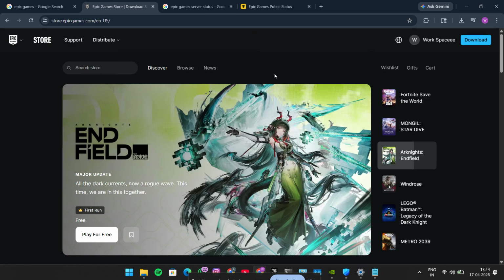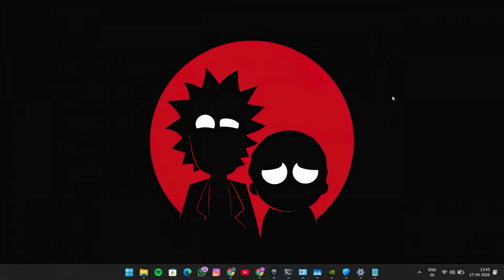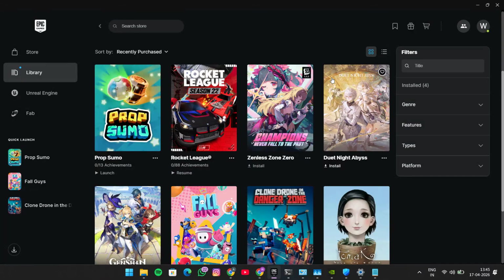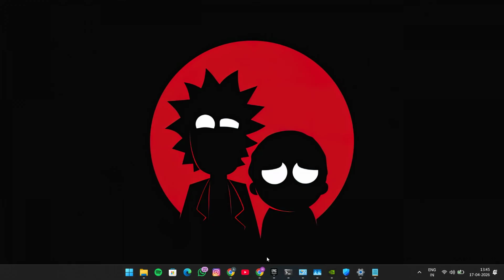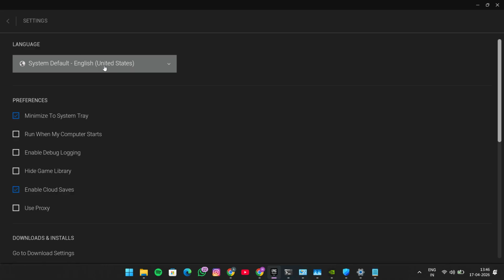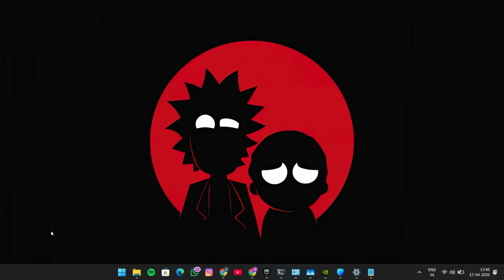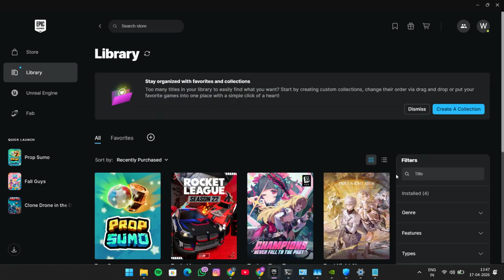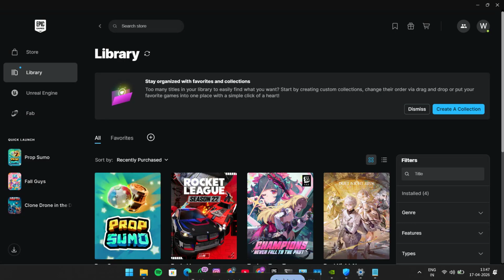Fix Epic Games Error Code Is-0009 (Easy Troubleshooting Guide)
Learn how to fix Epic Games error code IS-0009 with simple step-by-step troubleshooting. This guide covers background processes, verifying game files, clearing cache, updating the launcher, and reinstalling the game if needed.

🕚Timestamps:
0:00 Intro
0:23 Check Background Processes
0:55 Verify Game Files
1:28 Run Epic Games Launcher As Administrator
1:52 Update The Launcher
2:15 Clear Launcher Cache
2:49 Reinstall The Game
3:15 Outro

✍️What You'll Learn In This Video:
• How To Fix Epic Games Error Code IS-0009
• How To End Background Processes In Task Manager
• How To Verify Epic Games Files For Corruption
• How To Update Epic Games Launcher To The Latest Version
• How To Reinstall A Game On Epic Games Launcher

💡Pro Tips:
• Always fully exit the launcher from the system tray before clearing cache.
• Verifying files is one of the fastest ways to repair launch issues.
• Running as administrator can help bypass permission-related errors.
• Reinstall only after trying the quicker repair steps first.